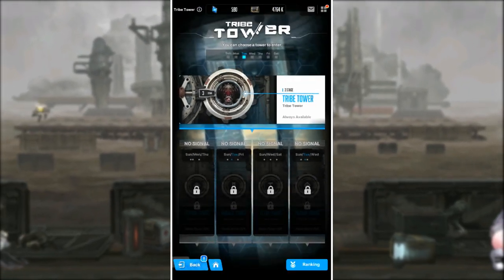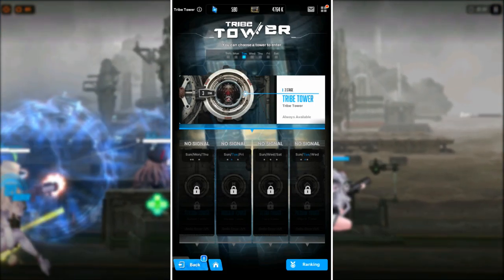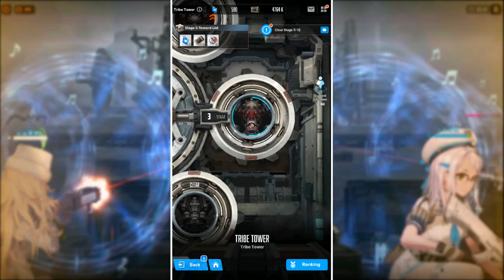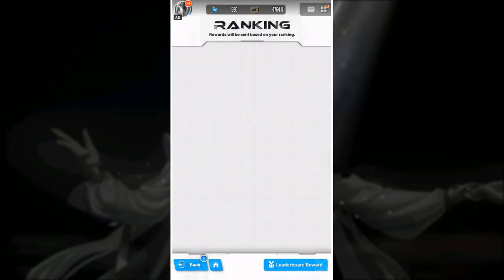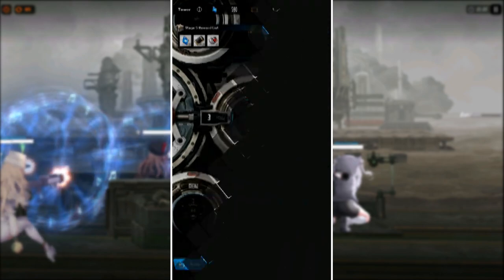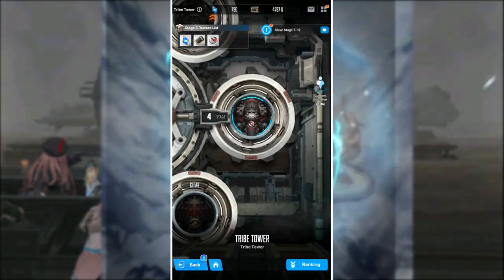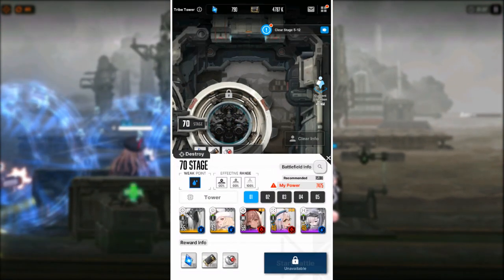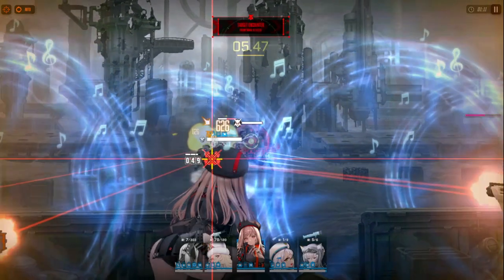TRIBE TOWER! | OVERVIEW + AMAZING REWARDS! - GODDESS OF VICTORY: NIKKE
In today's YouTube video, we head onto the Goddess of Victory: NIKKE to overview the Tribe Tower area of NIKKE!

 Overall the Tribe Tower seems to be a very fun battle tower game mode here on NIKKE and I'm definitely looking forward to it!

Make sure to let me know what you think of the Tribe Tower here on NIKKE and if you're up to the challenge.